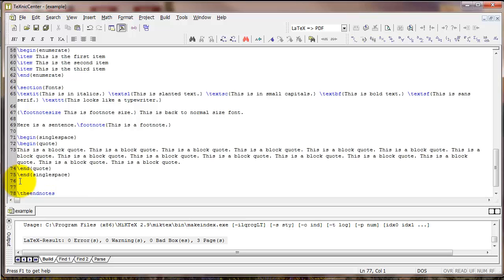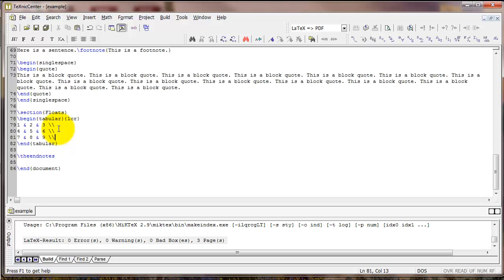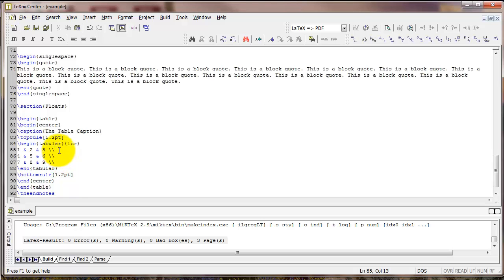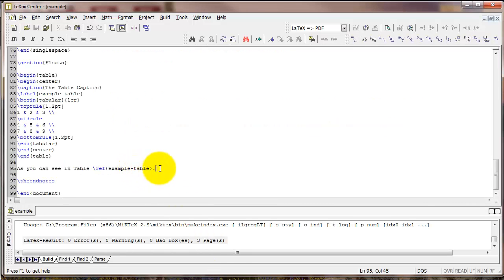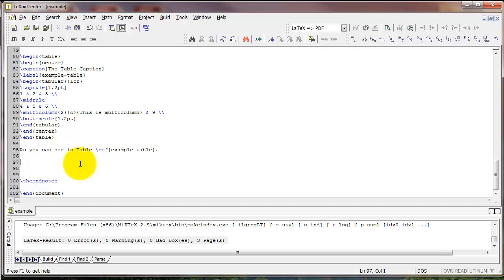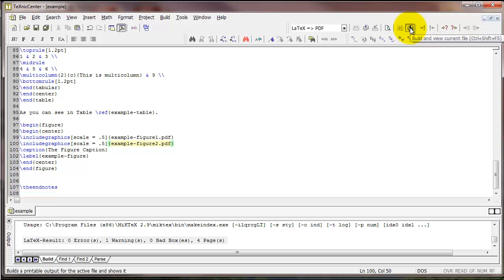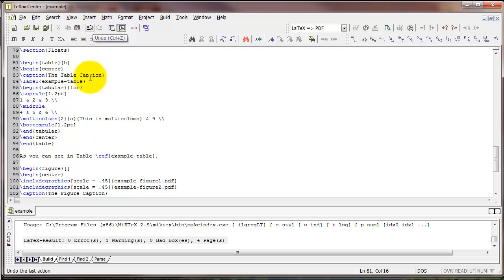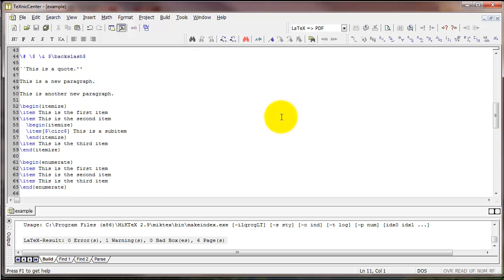Introduction to LaTeX: Creating an Article (Part 4)